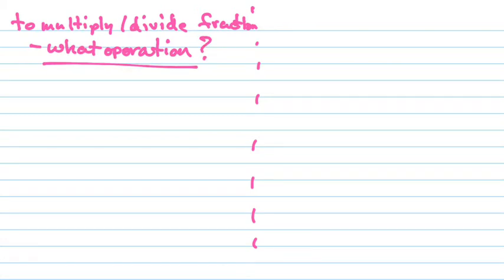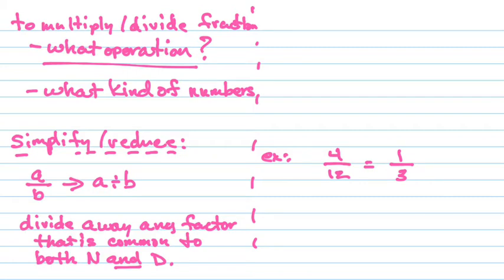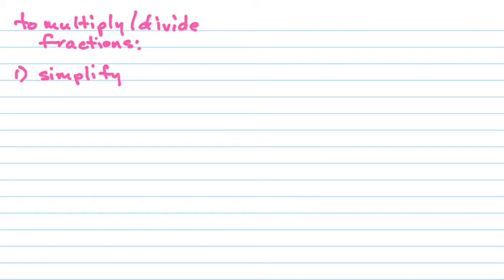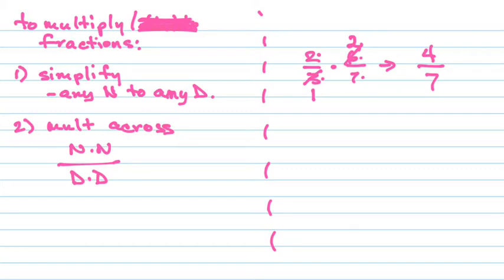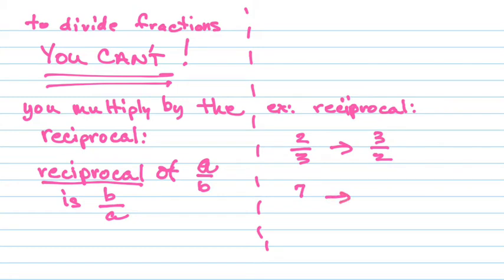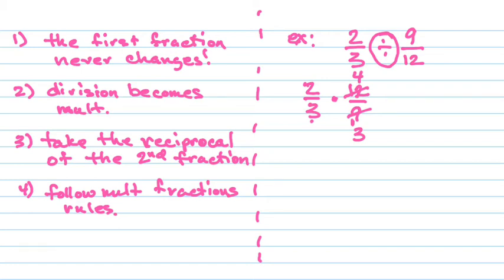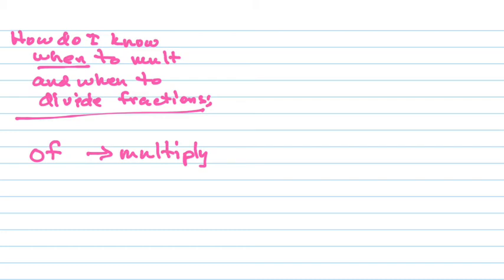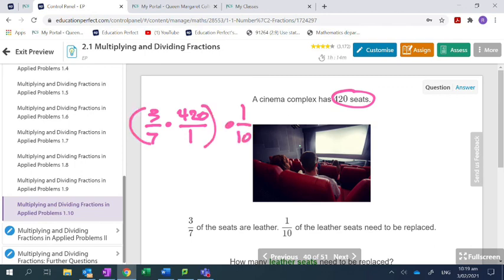2021 year 11 maths-mult divide fractions